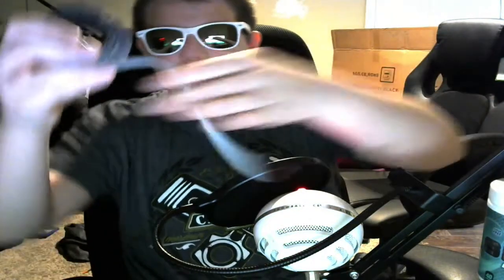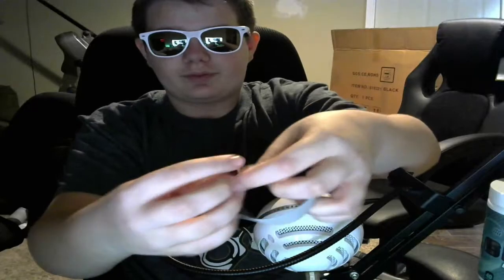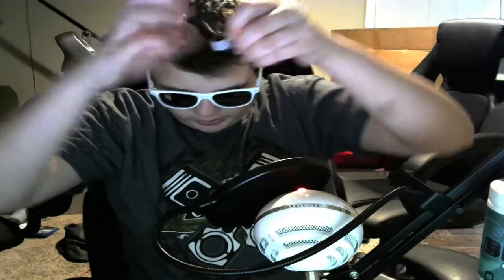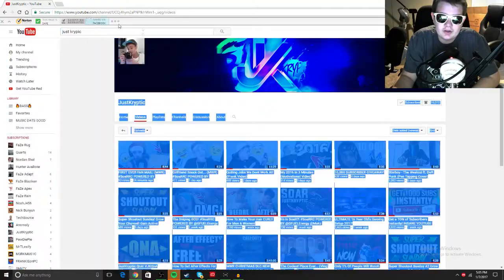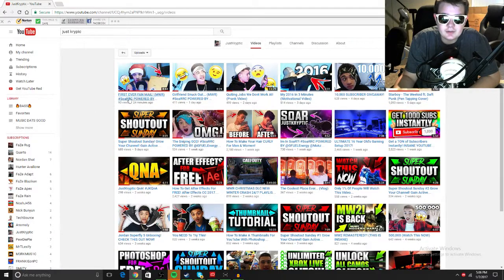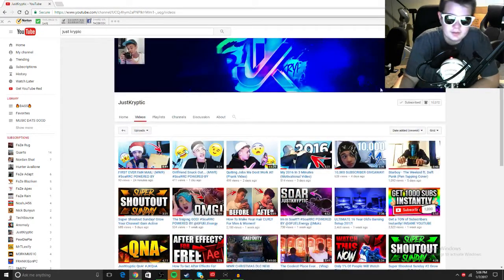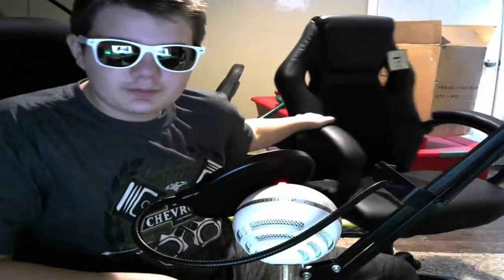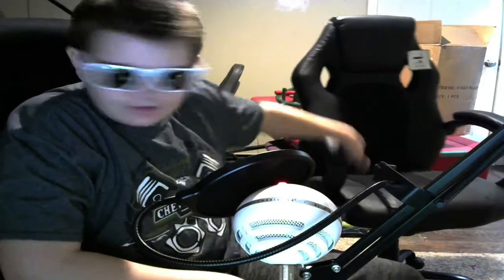MY SIGNED CONTROLLER! (Unboxing Part 2)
-Keedro™

Catalyst Mints' proprietary formula blends the high-impact energy of B-vitamins, caffeine, and taurine, with the precision focus of Siberian Eleuthero. Grab a tin of Catalyst mints, and get ready to feel the pulse!